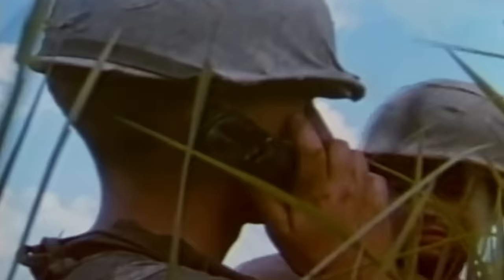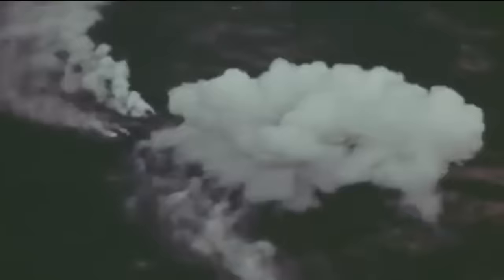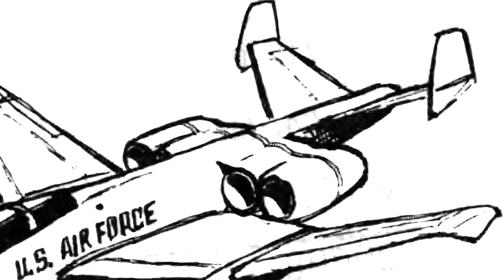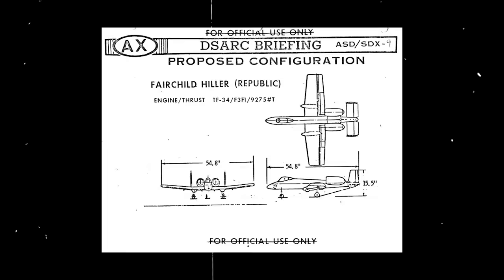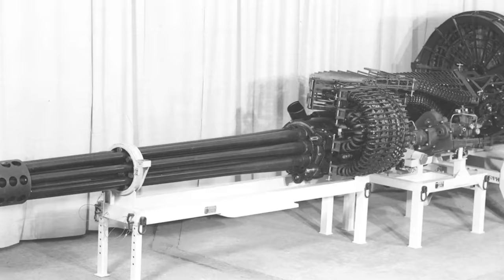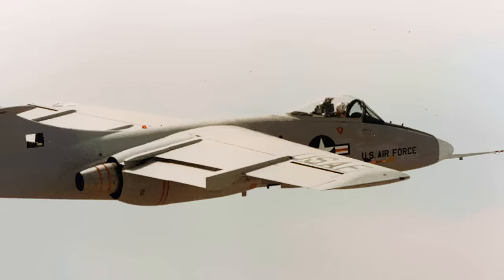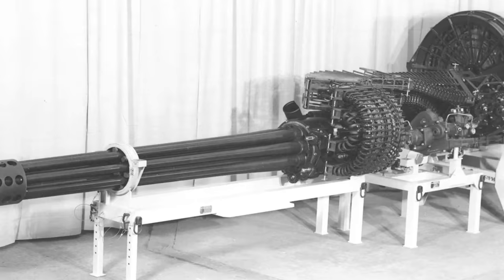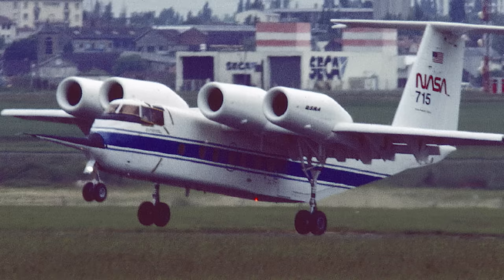The Other Plane with a 30 mm BRRRT Cannon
Time was running out for the US soldiers, Marines, and their allies in Vietnam. The war in Indochina was raging on, and the US Air Force was struggling to develop a new aircraft that could replace the aging World War 2-era fighters used for close air support.

Without proper CAS support, the men on the ground were barely able to fight the North Vietnamese and come out of the thick jungles unscathed.
As the situation reached crisis proportions, the Air Force finally launched an ambitious program to develop a new close air support platform: the A-X program.

Only two prototype aircraft were chosen for the tight competition, with Northrop's YA-9 coming out victorious. Time was now of the essence to have it ready on time and help the ground troops in Vietnam push back the Communists…